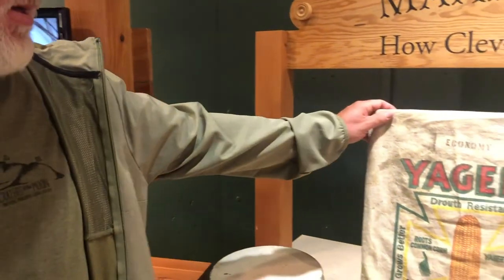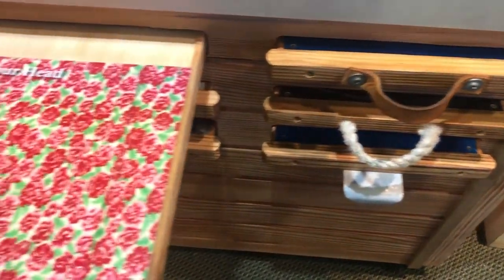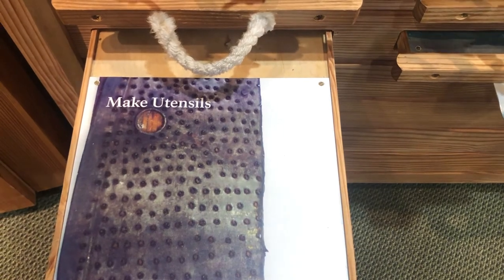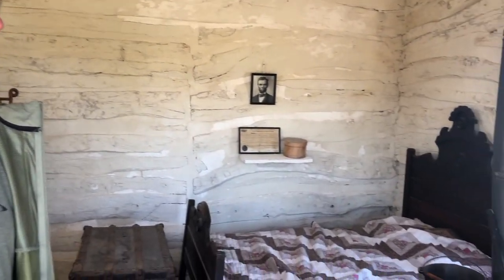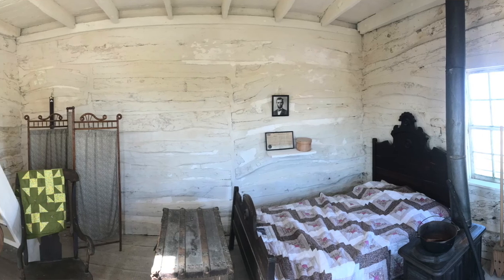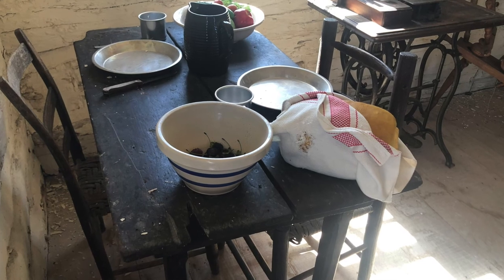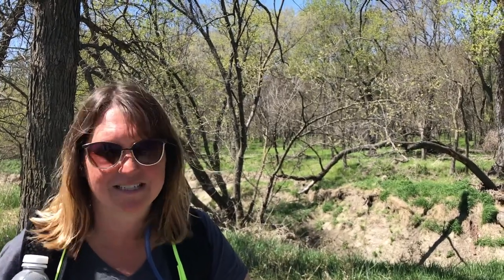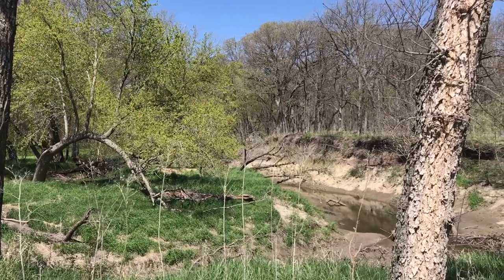Homestead National Historic Site in Beatrice, Nebraska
Daniel Freeman was the first person to sign up for the Homestead Act of 1862 on January 1, 1863, allowing him to claim 160 acres of land.  Now, the site of Mr. Freeman's homestead is the Homestead National Historical Site, providing a wealth of information on this pivotal piece of American History.  The park has lots of information on the act, several miles of hiking trails, as well as information on how people lived when this act was initiated.